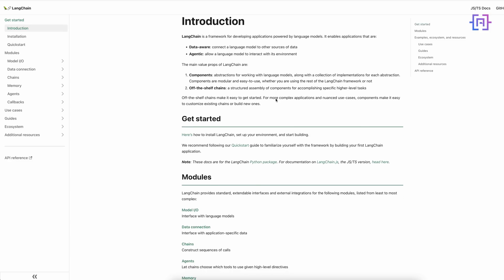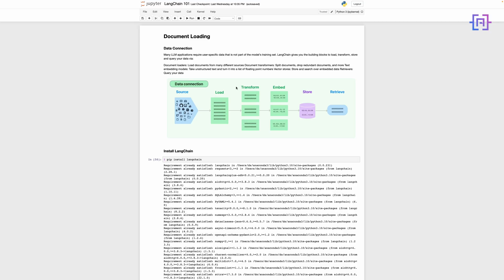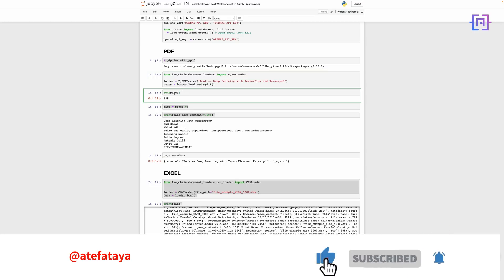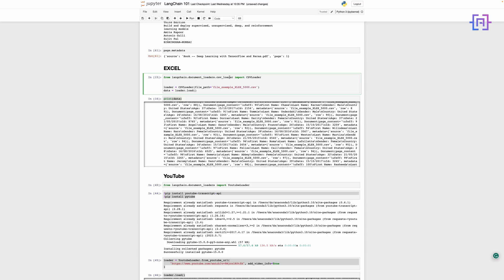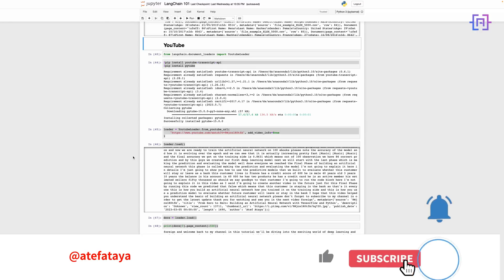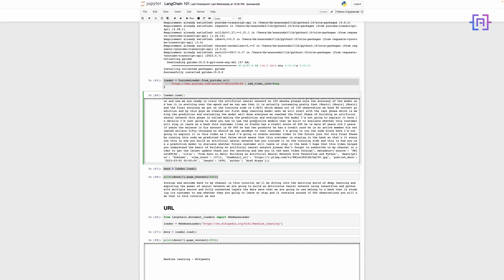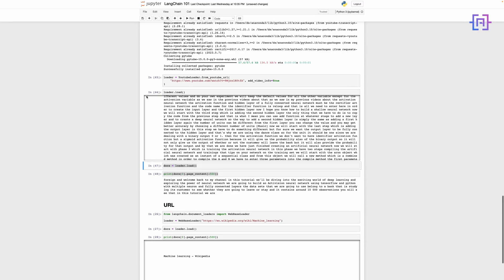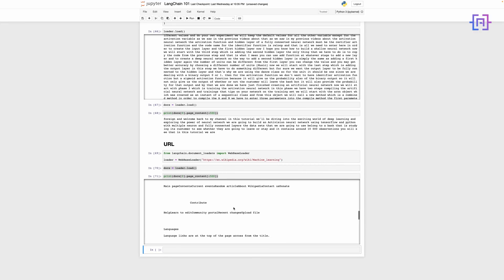Integrating LLMs with external data, the next big thing in AI!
In this video, we dive deep into the world of LangChain, a revolutionary language model framework. Join us as we explore the fascinating concept of combining Language Model Machines (LLMs) with various external data sources like YouTube videos, PDFs, Excel files, and webpages.

Are you ready to witness the incredible possibilities of data fusion and extraction? We'll walk you through step-by-step examples, demonstrating how LangChain seamlessly integrates LLMs with these diverse data sources. Learn how to harness the combined power of language models and external data to extract valuable insights, enhance research capabilities, and unlock new levels of productivity.

From extracting relevant information from PDF documents to leveraging YouTube videos for data enrichment, we'll cover it all. You'll discover how to tap into the vast knowledge contained in Excel spreadsheets and leverage webpages as a treasure trove of data. Get ready to witness the potential of LangChain as we navigate through practical use cases and showcase the art of combining LLMs with external data sources.

Whether you're a researcher, data scientist, student, or anyone curious about the cutting-edge advancements in language models and data extraction, this video is a must-watch. Don't miss out on this opportunity to expand your understanding of LangChain and its limitless applications.

Here are some of the things you will learn in this video:
- How to install LangChain
- How to use LangChain to combine LLMs with external data sources
- How to extract data from YouTube videos, PDFs, Excel spreadsheets, and webpages
- How to use the extracted data to train and improve LLMs

Join us on this exhilarating journey as we delve into the world of LangChain and revolutionize the way we extract and fuse data from YouTube, PDFs, Excel, and webpages. Get ready to transform your data exploration capabilities today!

TIMESTAMPS:
00:06 Intro
01:18 What is LangChain?
02:46 How does LangChain Work?
04:01 Extracting data from PDF
08:13 Extracting data from YouTube
11:39 Extracting data from Webpages
13:39 Final Thoughts